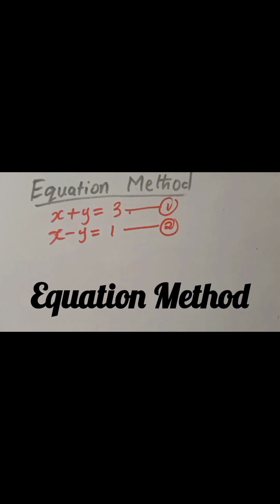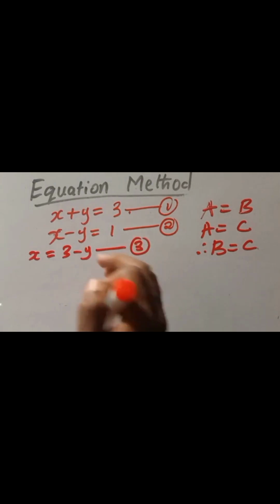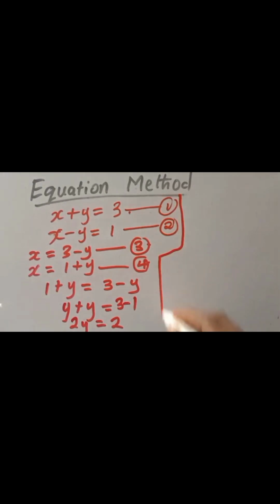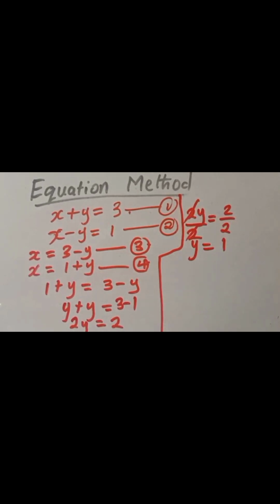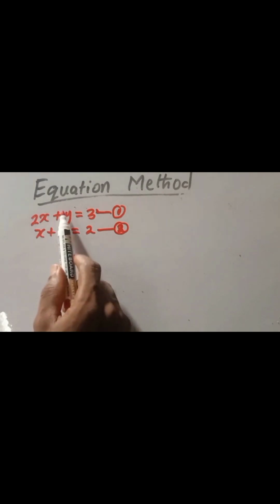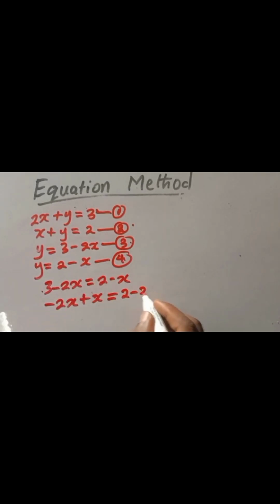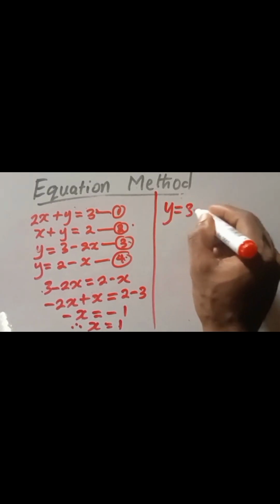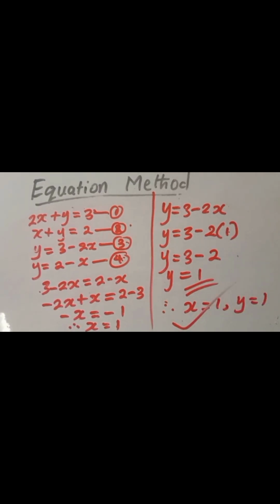Simultaneouse Linear Equations: Equation Method.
This video  explains steps on how to  solve simultaneouse Linear Equations using equation method. The method uses in the explanation is quiet easy to follow and apply as well.

equation_method_ and_simultaneouse_linear_equation